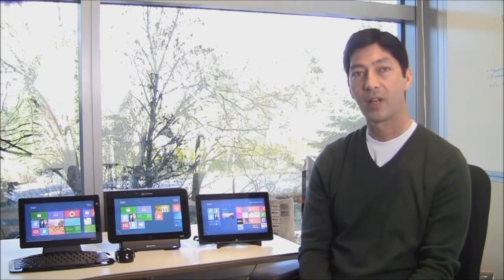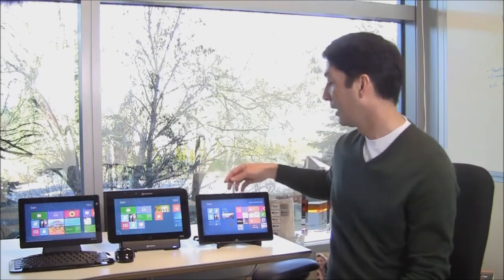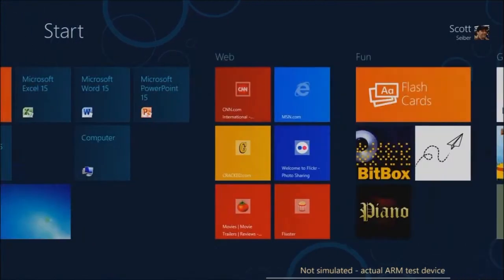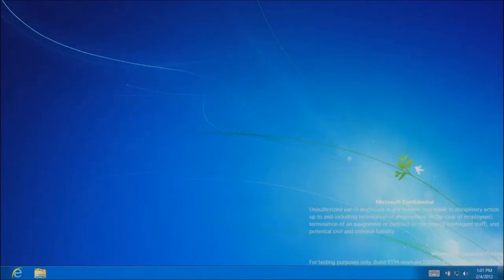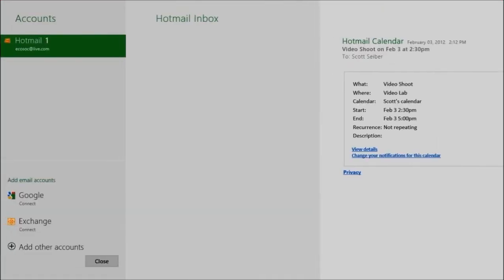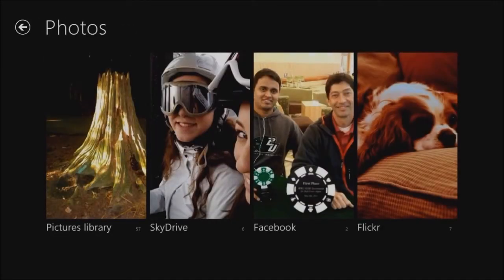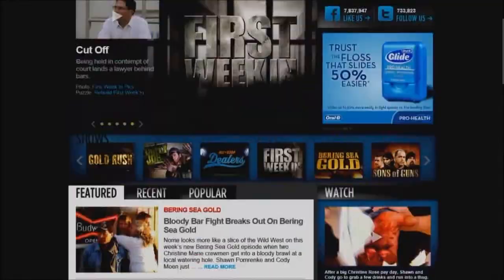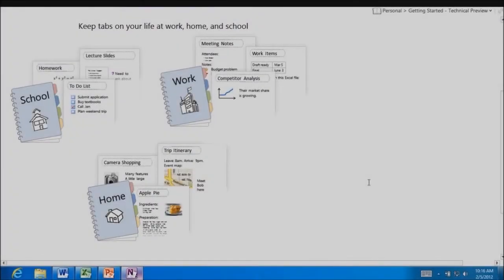Building Windows for the ARM processor architecture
Windows on ARM is a new member of the Windows family that builds on the foundation of Windows. These PCs will be built by PC manufacturers and based on unique and innovative hardware platforms provided by nVidia, Qualcomm, and Texas Instruments.